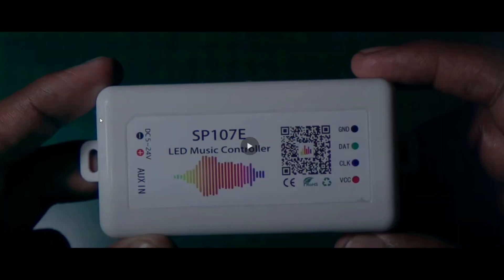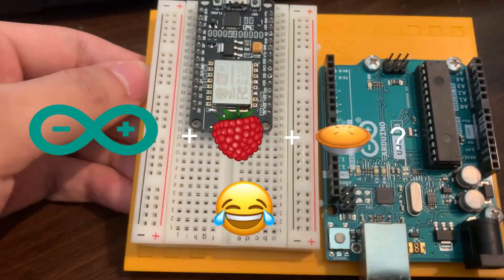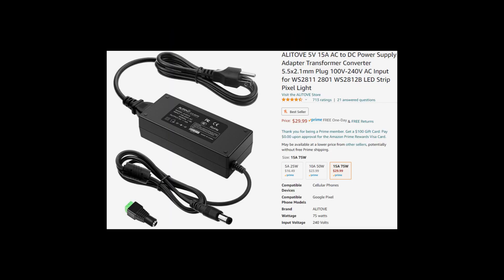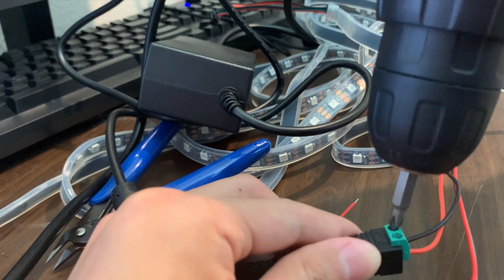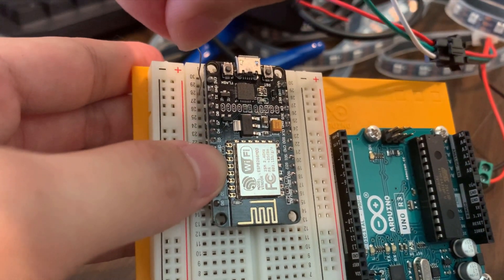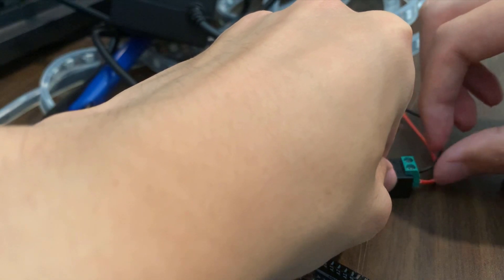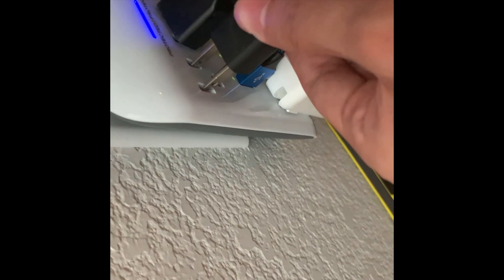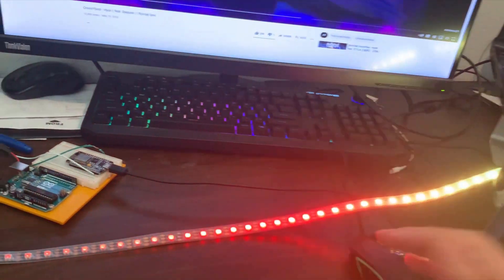DIY LED Music Visualizer (Arduino and Python)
No sound sensors and complicated circuits needed.
Just Python with Arduino and friends.

Music Credit
Title : Cross†Soul
Artist : HyuN